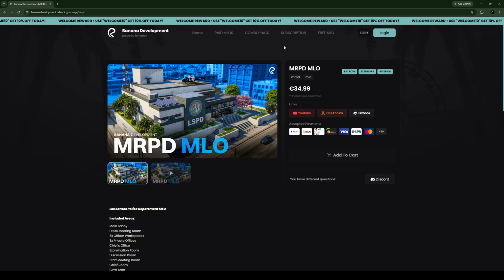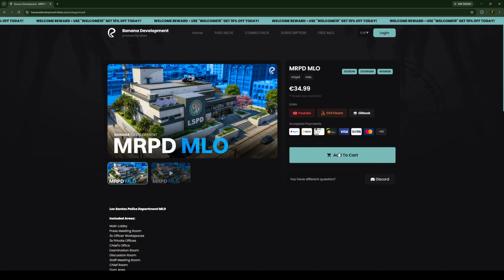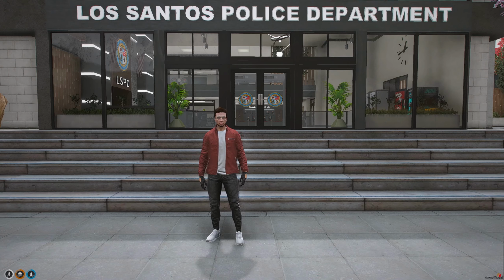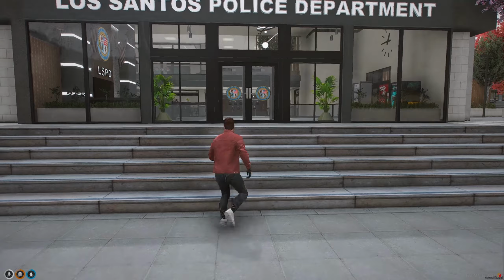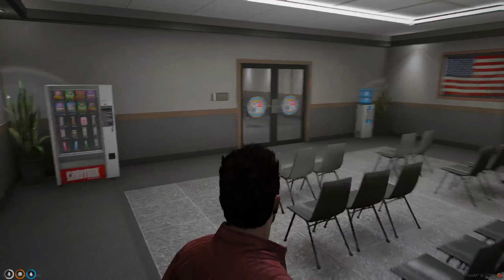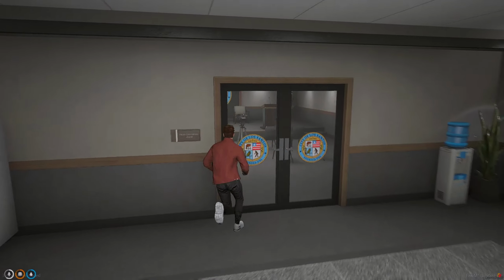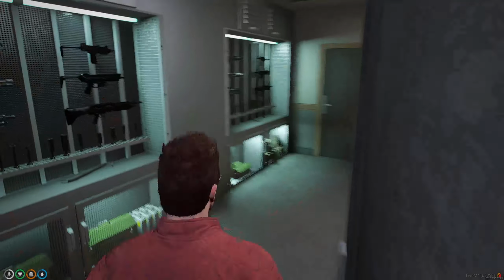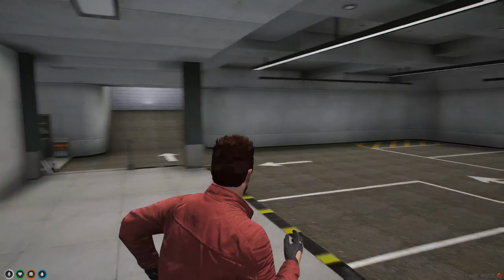MRPD MLO | Banana Development MRPD | Police Department MLO | QBCore/ESX | FiveM Tutorial #302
Hey guys, today in this video I explained how you can Install mrpd mlo by banana development into your FiveM Server in a very easy method.

🔗Links Used in this video